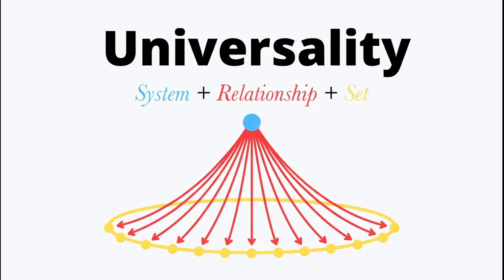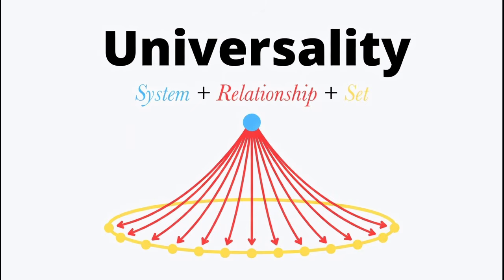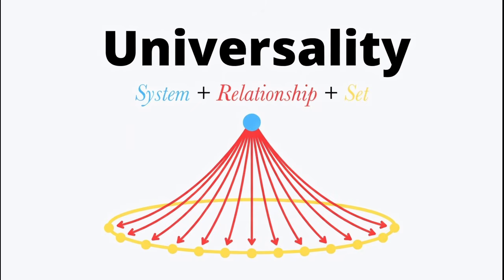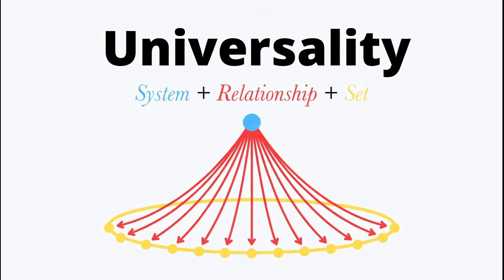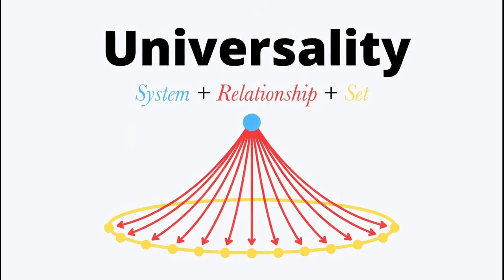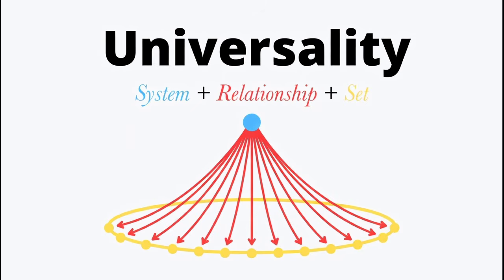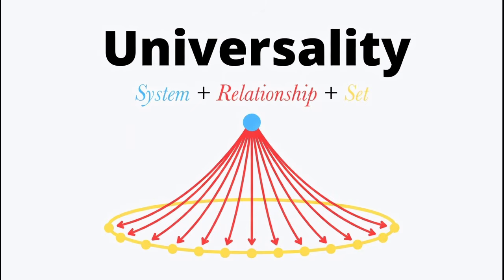Universality = System + Relationship + Set